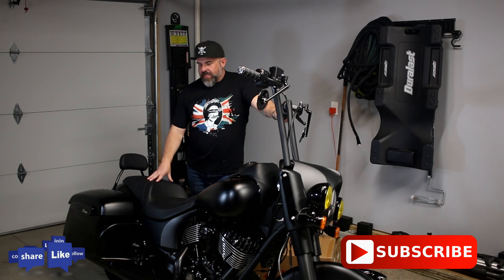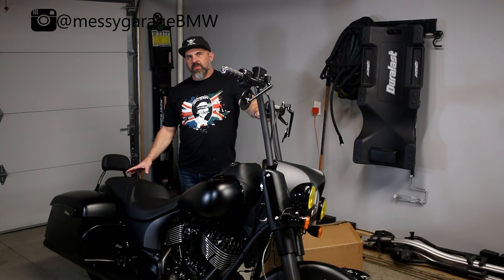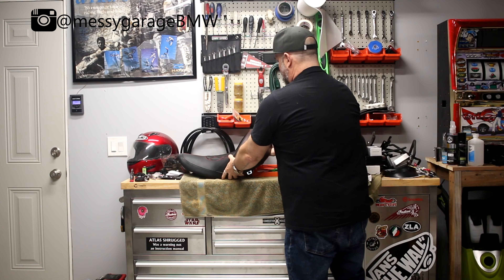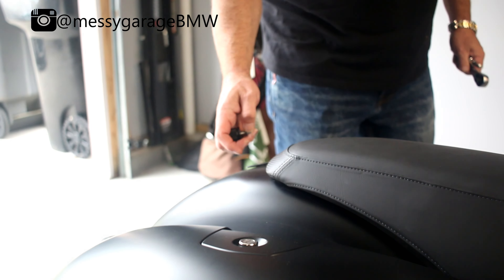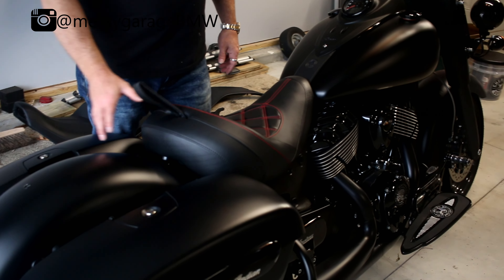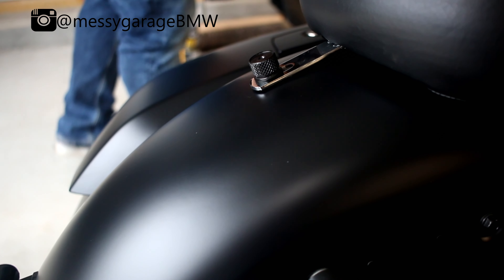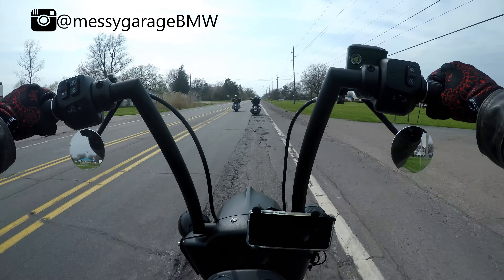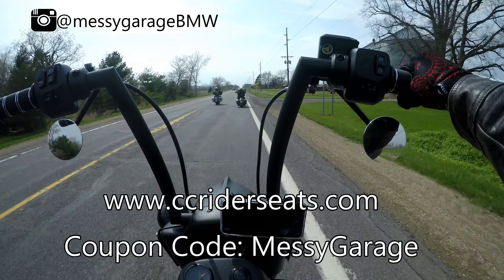Indian Springfield Dark Horse Modification - CC Rider Seat install/Review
You spend a lot of time in the seat of a motorcycle for long trips so it is something that you just have to make sure is comfortable.  Problem is so many seats are expensive and finding one you like can cost some serious bucks.  CC Rider seats are more affordable but not “cheap”.  By that I mean they may cost less but they don’t feel like they cost less or look like they cost less.  I was asked to review their seats and can honestly say I am pleasantly surprised at the quality and comfort.  I will be keeping this on my bike for the long term for sure! This seat will fit the following models:
2022 Chieftain Dark Horse Icon
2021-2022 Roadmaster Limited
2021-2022 Indian Springfield Dark Horse
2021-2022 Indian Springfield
2021 Vintage Dark Horse
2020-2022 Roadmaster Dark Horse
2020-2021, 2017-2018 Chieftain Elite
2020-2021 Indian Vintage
2020 Indian Chief Dark Horse
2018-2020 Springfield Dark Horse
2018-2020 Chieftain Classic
2018, 2016 Chief
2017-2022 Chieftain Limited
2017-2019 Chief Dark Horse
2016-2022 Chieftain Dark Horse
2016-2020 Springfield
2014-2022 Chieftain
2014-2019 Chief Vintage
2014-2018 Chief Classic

●▬▬▬▬▬ C.C. RIDER ▬▬▬▬▬●︎

0:00 Intro
1:08 Unboxing
1:50 Seat removal
3:39 Looks cool in a solo configuration
4:08 Connecting the Rider and Passenger seats to each other
5:24 Installation of the Rider and Passenger seat
7:46 Let's Ride
9:49 Before and after pics
10:05 Where to buy and how to save 8%
10:46 bueller

Bike
2020 Indian Springfield Dark Horse

Thunderstroke® Stage 2 Performance Kit
Cat delete
Tab Performance slipons with Zombie baffles
S&S air cleaner
LLOYD’Z Garage Remote Tuning
Indian Select Handlebar grips
Indian Select Rider Floorboards
Indian Select Passenger Floorboards
Indian Select Shift peg/Brake peg
Hogworkz LED Black Halomaker headlight
Rear Engine Guard Highway Bar

Tools used
6 mm allen
½” ratchet
½” ratchet extension